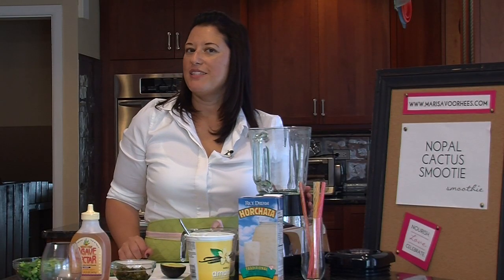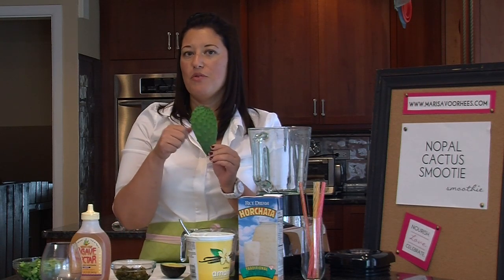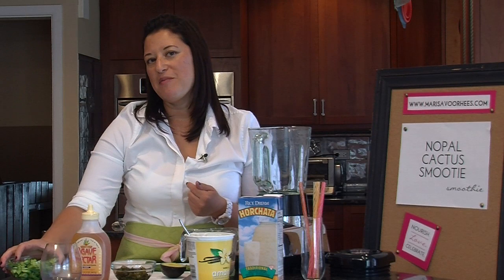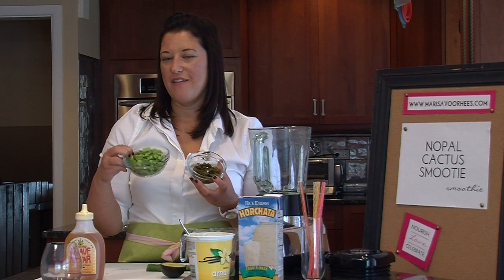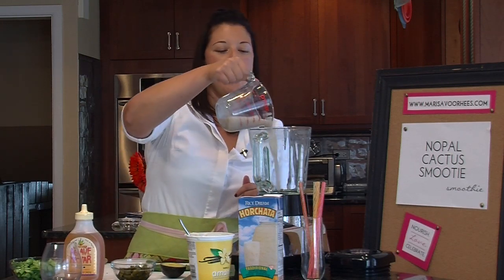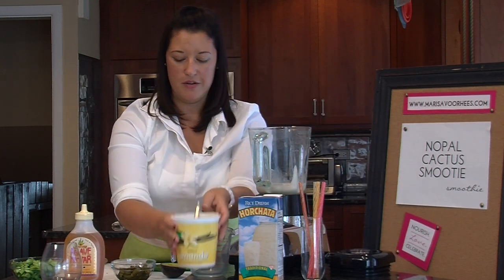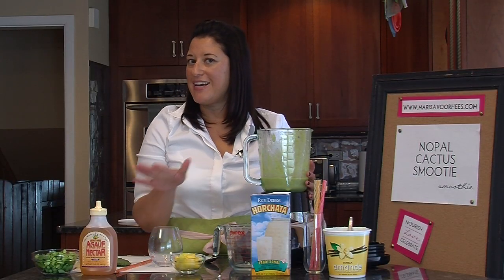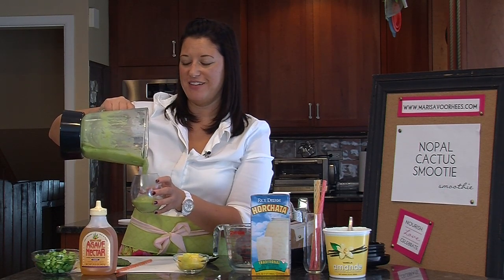How to Make a Nopal Cactus Smoothie : Making Smoothies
Nopales is a type of cactus that is especially well known in Mexico. Make a Nopal cactus smoothie with help from a board-certified, holistic health coach with an AADP designation in this free video clip.

Expert: Marisa Voorhees
Bio: Marisa Voorhees is a board-certified, holistic health coach with an AADP designation, having earned her health certification from the Institute for Integrative Nutrition.

Series Description: Smoothies are almost as fun to make as they are to drink - almost. Get tips on how to bring smoothies into your very own kitchen with help from a board-certified, holistic health coach with an AADP designation in this free video series.